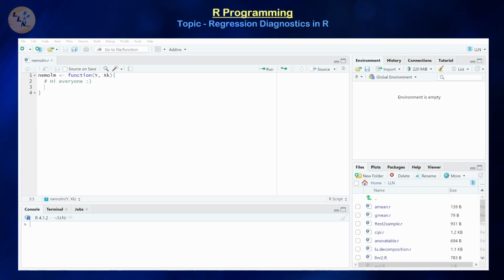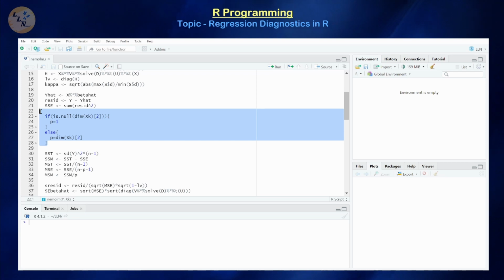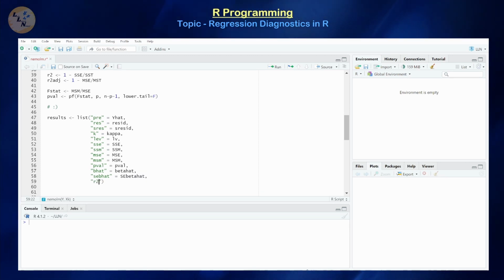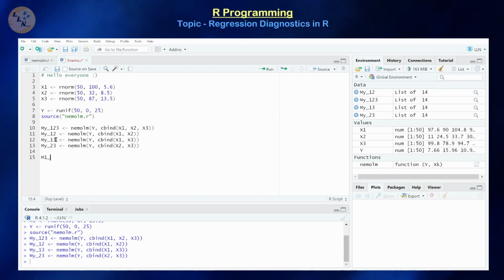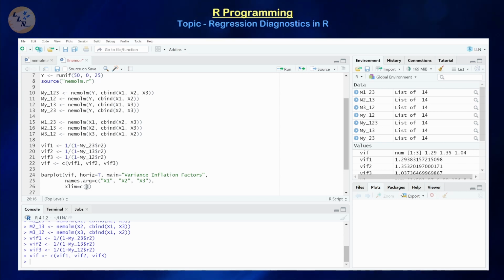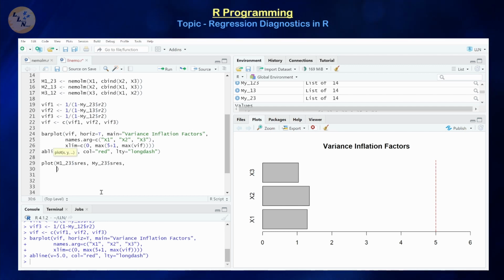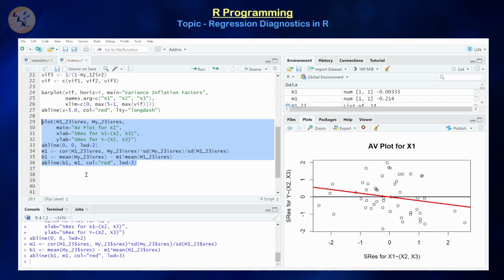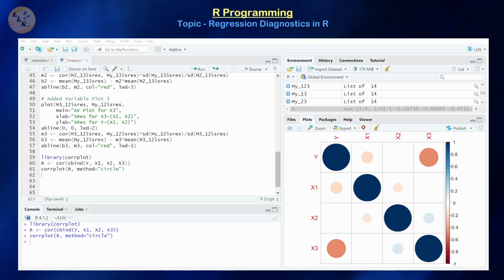(RP20) Regression Diagnostics in R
In this video, we create our own linear model (lm) function in R, which conducts all of the common multiple-linear regression model calculations. We then use it to create full and partial models, variance inflation factors, and added variable plots.